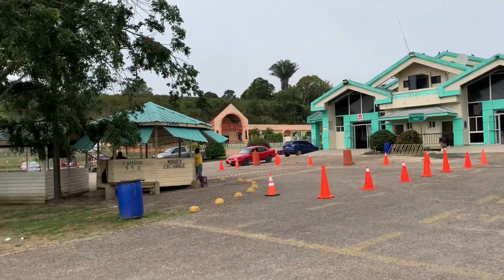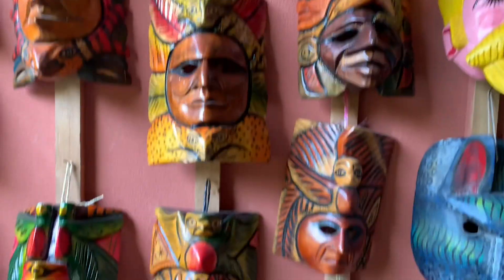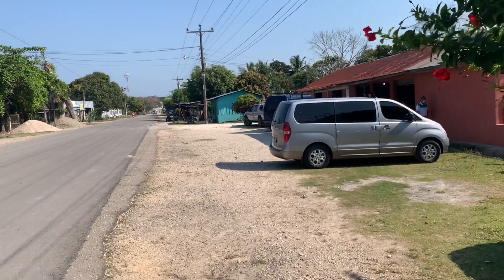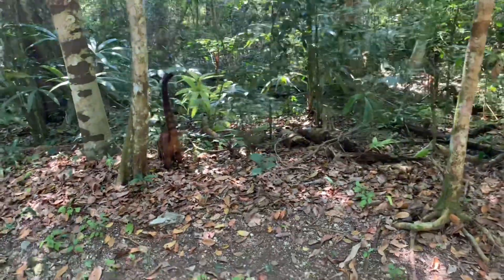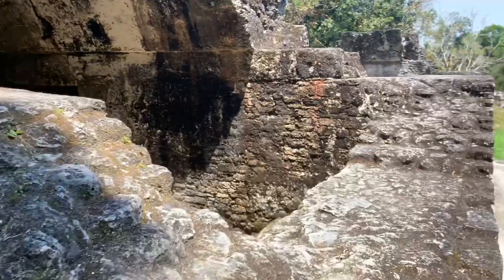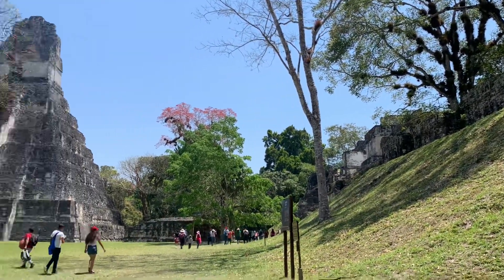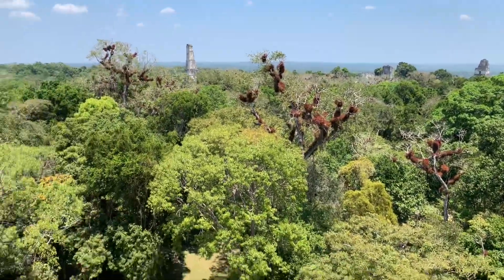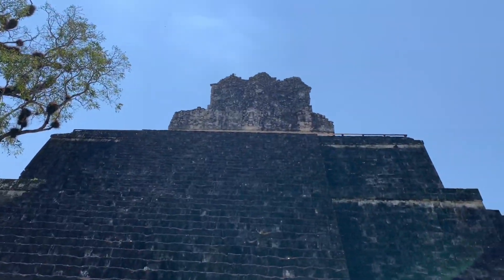Crossing the Belize- Guatemala land border - Visiting Tikal from Belize 2022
1 day tour from Belize 120$ US approx
1-2 h car ride
You can also do a 2 day tour and stay in Flores for a night.

You can visit Tikal on your own however border entry is 20$ US entrance to Tikal 22$ US, add if you get a cab from the border and back, food etc. For this reason we decided to get the tour.

Tour includes everything: visas to Guatemala and back, entrance to park and lunch at a restaurant not a lunch box.